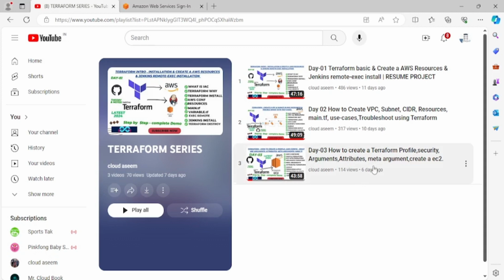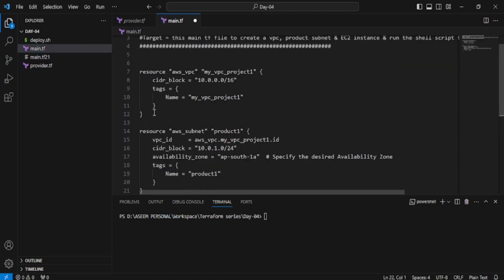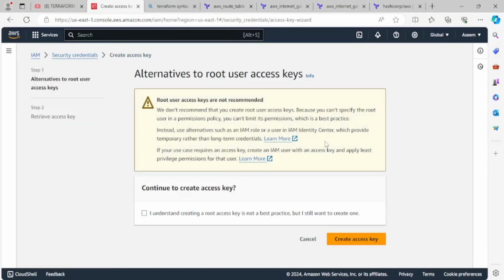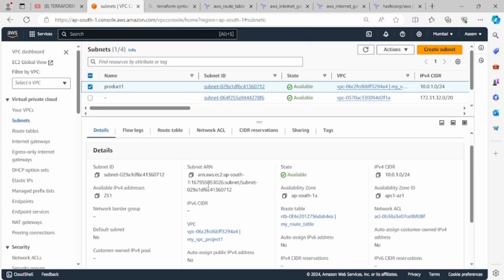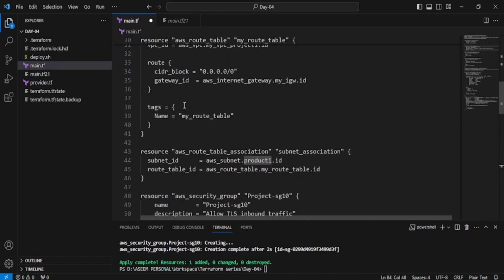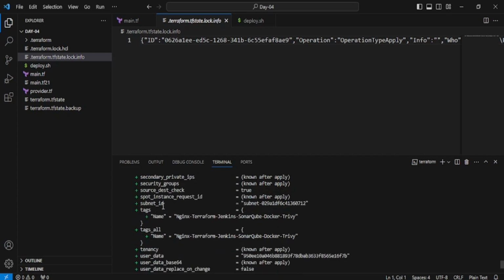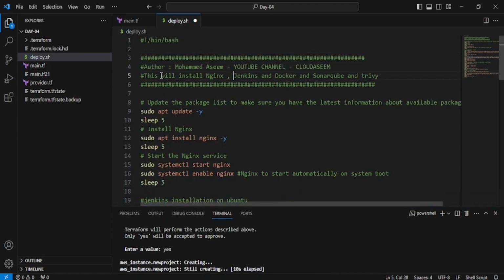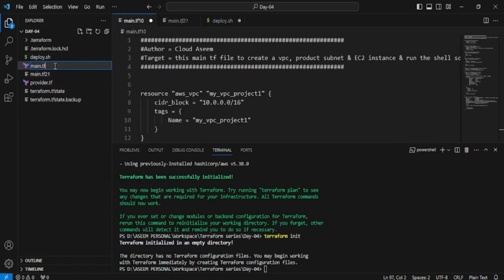Deploy a Docker Jenkins Sonarqube Trivy Ngixn in Ec2 with Terraform in custom VPC Subnet RT IGV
0:00 Introduction to this session
3:11 Create Provider.tf file
4:18 MAIN.tf file explanation & write file
5:45  VPC resources in file
6:17 Subnets PRODUCT1 explanation
9:42 How to use terraform syntax from Terraform website
11:48 Internet gateway for vpc explanation
12:18 Route Table for vpc explanation
13:55 Create access Key & Secret Access key from AWS account
17:00 Terraform Validate
18:19 Create infrastructure succesfully
19:05  AWS console review of resources
21:55  create Security group & apply
25:21 Create ec2 instance with ec2 resource in vpc ,subnet
30:10 Shell script Deploy.sh
34:15 Deploy Nginx ,Jenkins, Sonarqube
36:25 validate the installation Nginx ,Jenkins, Sonarqube
37:42 SSH to ec2 via mobaxterm
39:25 Validate all tools with CLI & gui

Unlock the power of infrastructure as code with this step-by-step Terraform tutorial! Join us as we seamlessly deploy an EC2 instance and set up Trivy, Ngixn, and Jenkins within a secure VPC environment. Explore the intricacies of configuring Subnets, Route tables, and Internet Gateways, mastering the art of efficient resource management. Elevate your cloud infrastructure skills and witness the magic of automation unfold in this comprehensive guide.